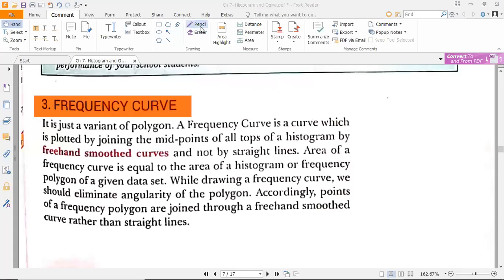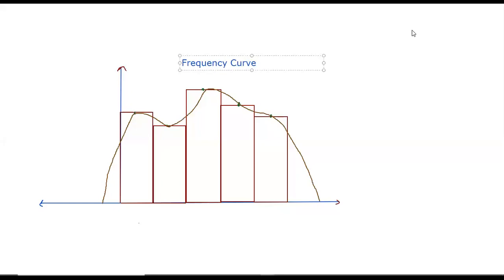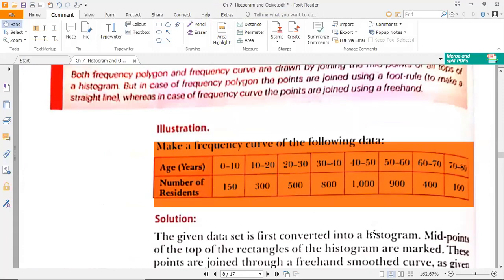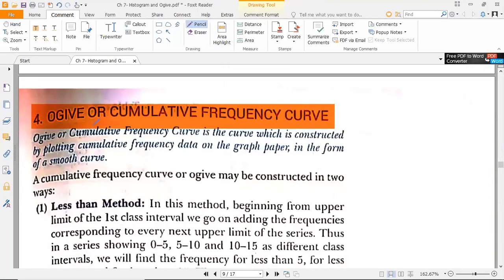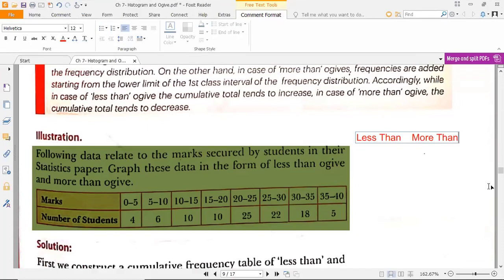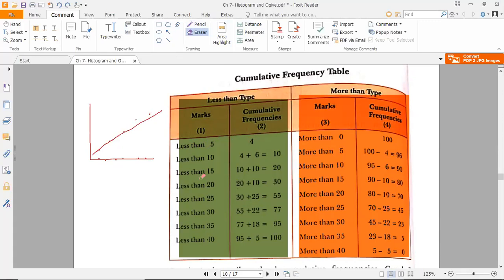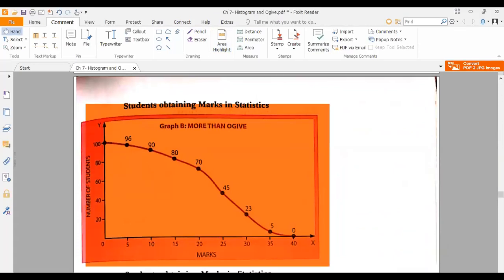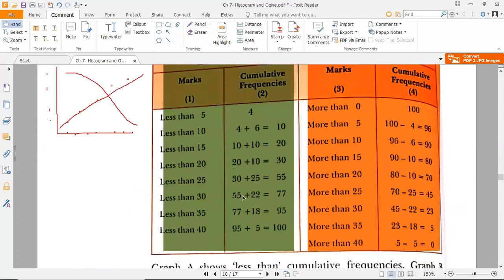Diagrammatic Presentation of Data - Histograms, Polygon and Ogive (Part 3)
Class XI
Economics (Statistics)
Ch 7 - Diagrammatic Presentation of Data - Histograms, Polygon and Ogive
Part 3
Topic - Frequency Curve and Ogive